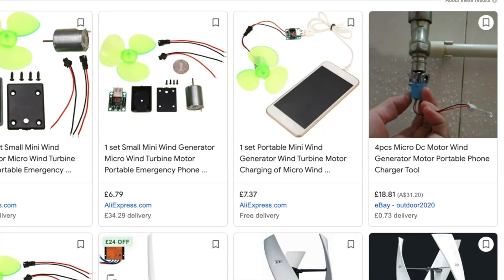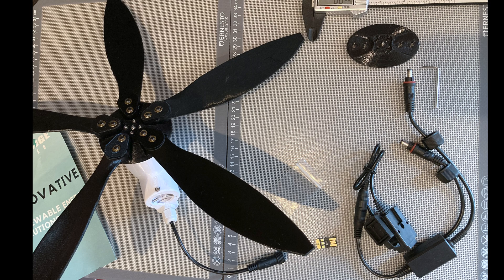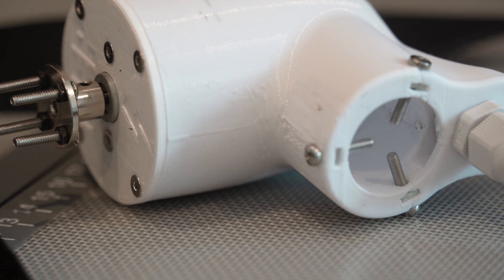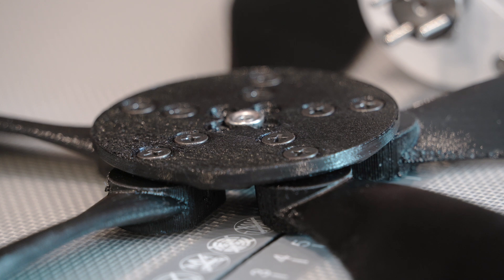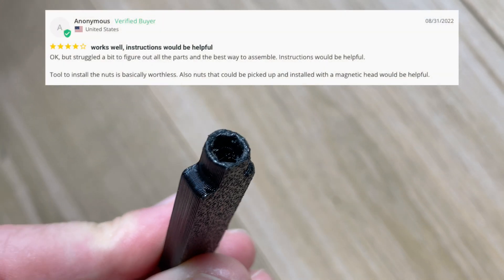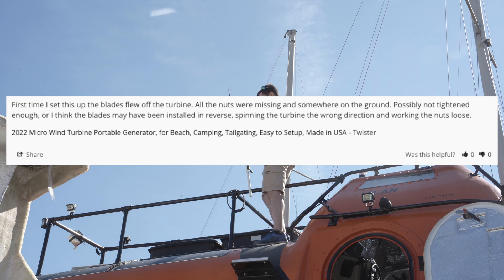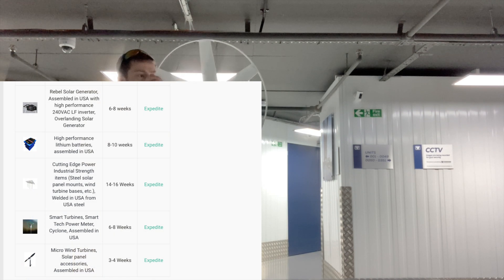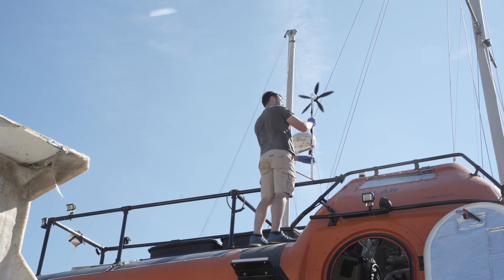Portable Wind Turbine Review: Cutting Edge Power 15 watt micro wind generator - initial impressions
For both polar expedition and Alan the lifeboat applications, wind power can be exceedingly useful. Here I test a promisingly specced portable wind turbine from Cutting Edge Power, based in Texas, USA. It provides up to 15 watts of power via either USB or a 12V link up. It's substantially 3D printed, and you'll see my initial impressions.